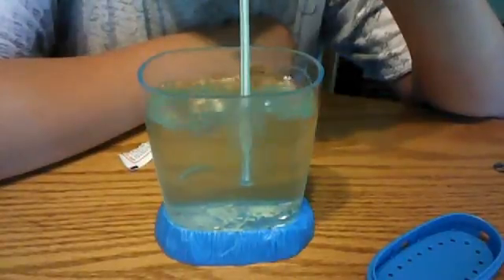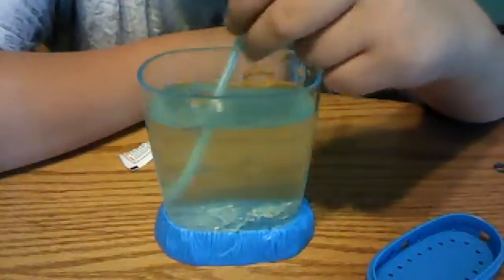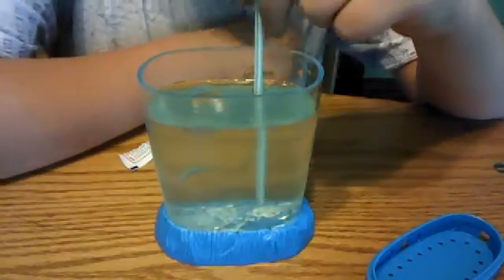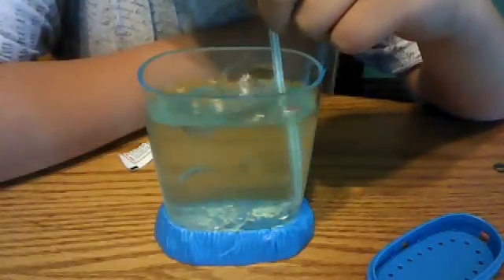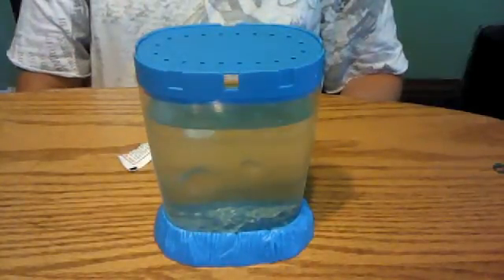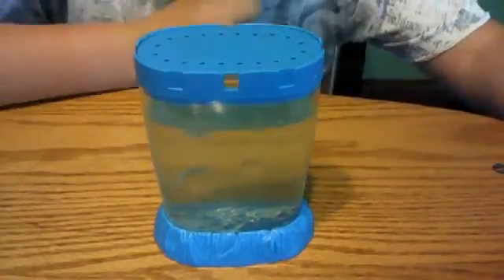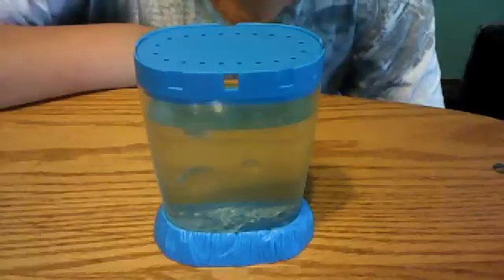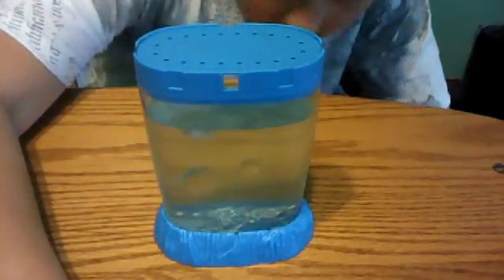putting in my sea monkey eggs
My sea monkies that I put in the water.